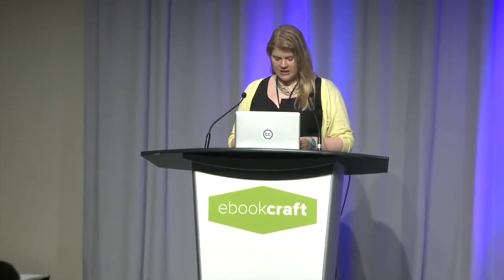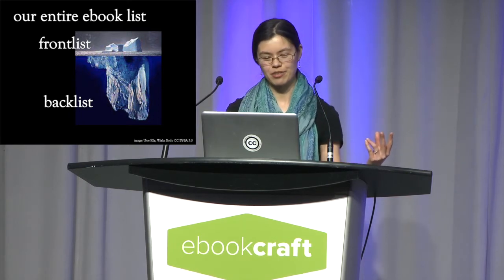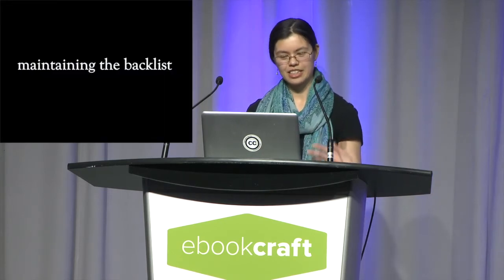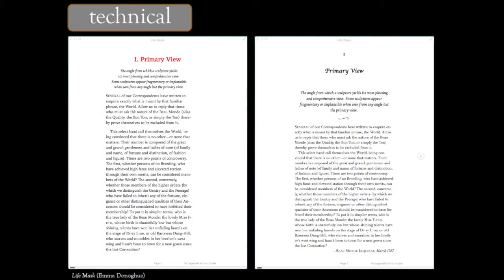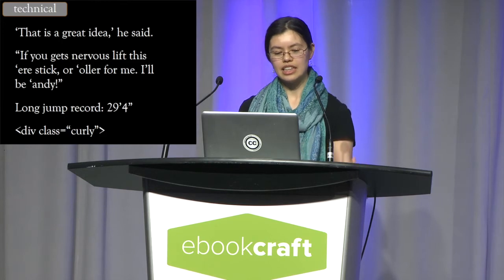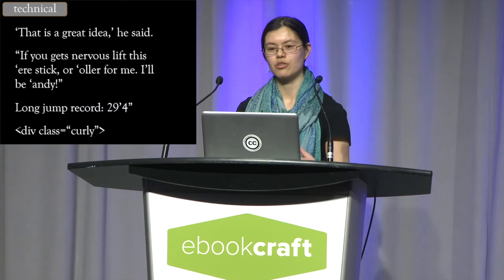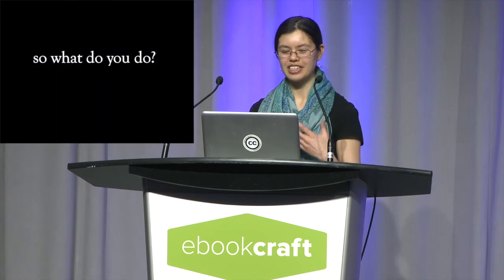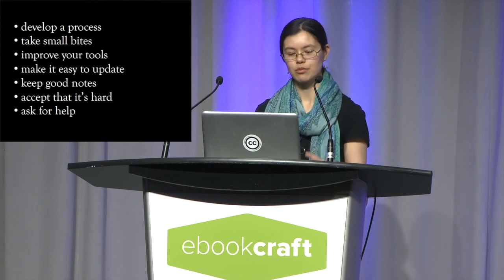When nothing ever goes out of print: Maintaining backlist ebooks - Teresa Elsey - ebookcraft 2016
When ebooks make a publisher's dream of never having books go out of print become a reality, what editorial, production, and technical obstacles arise? Of the ebooks Teresa's group at Houghton Mifflin Harcourt releases each month, something like two-thirds are updates of existing ebooks rather than new ebooks. Besides the technology advances that affect the quality of those earlier conversions, those backlist ebooks aren't getting any more semantic, aren't getting any more legal, aren't getting any more accurate, and have increasingly irrelevant metadata. What challenges and questions arise when books turn into software and ebooks don't go away after you've made them?

ebookcraft 2016 / March 31, 2016 / presented by BookNet Canada and eBOUND Canada